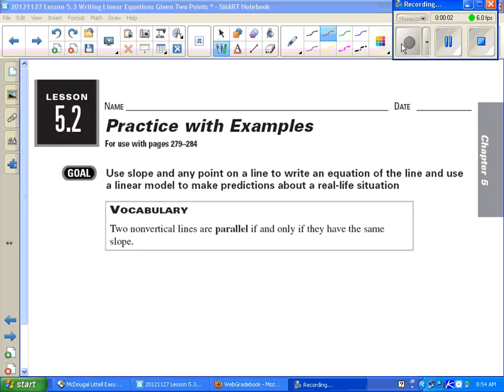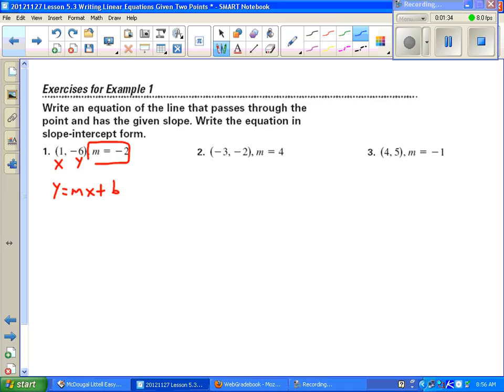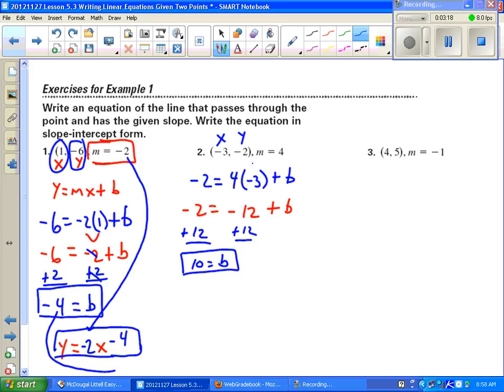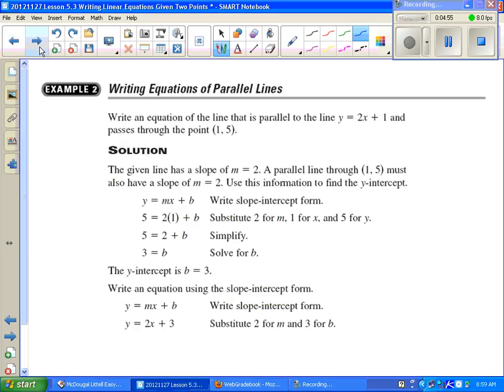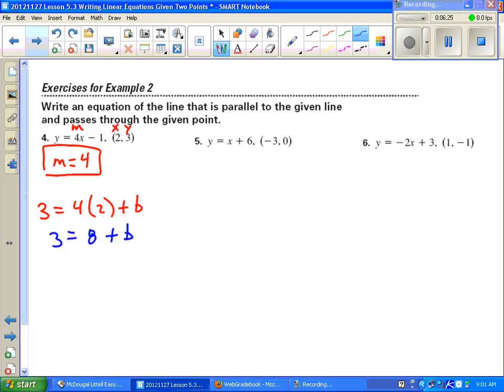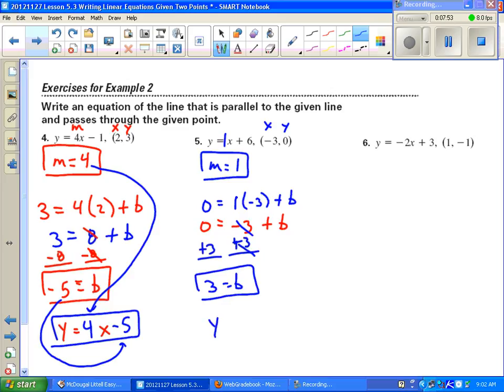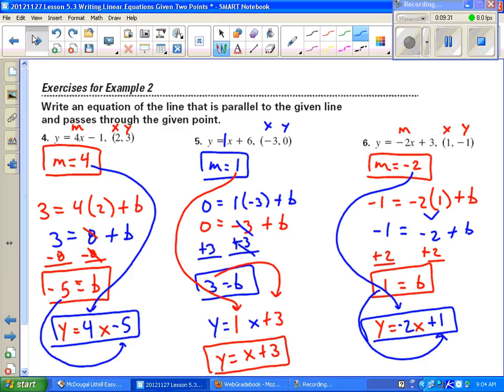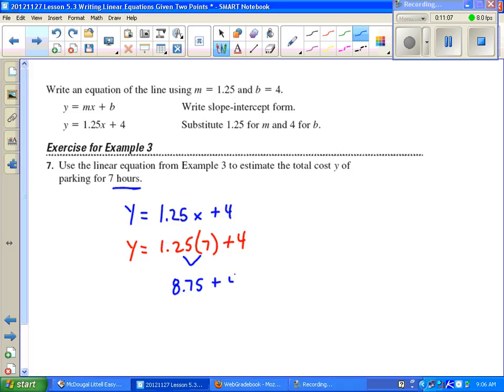20121127 Homework Review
Homework Review of workbook 5.2